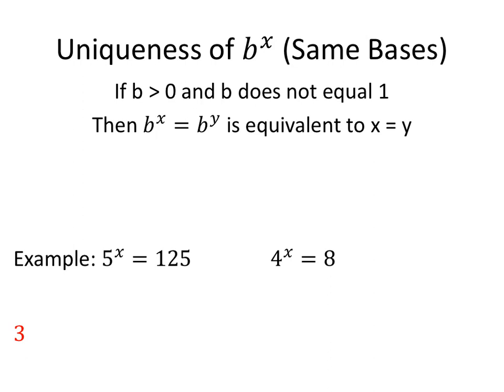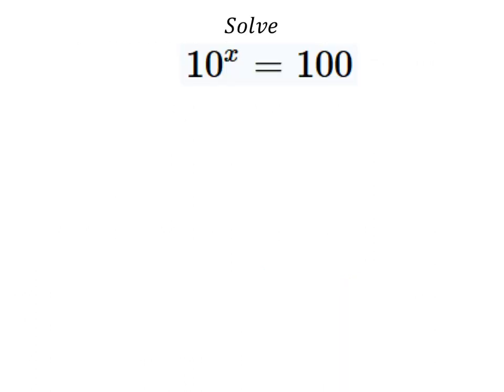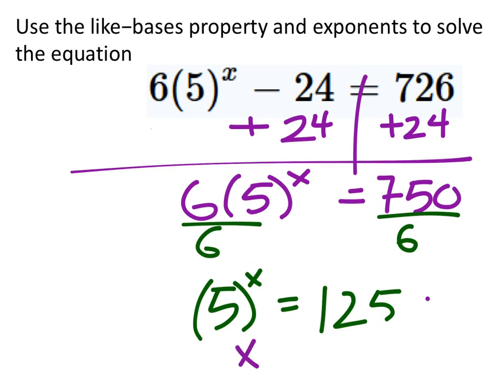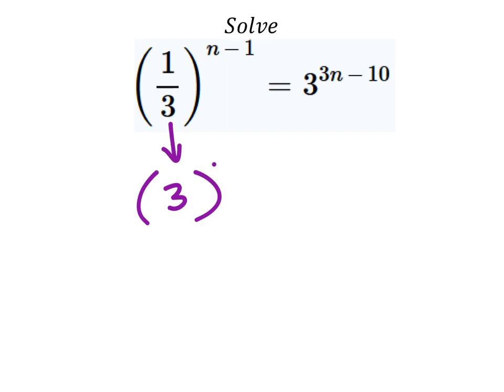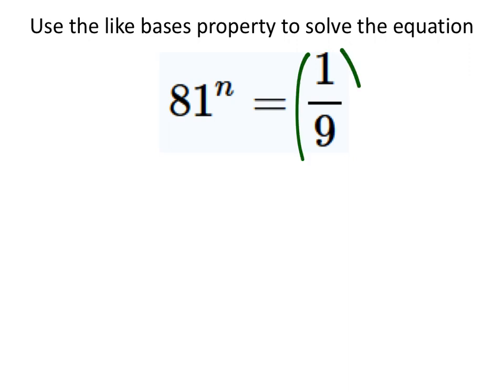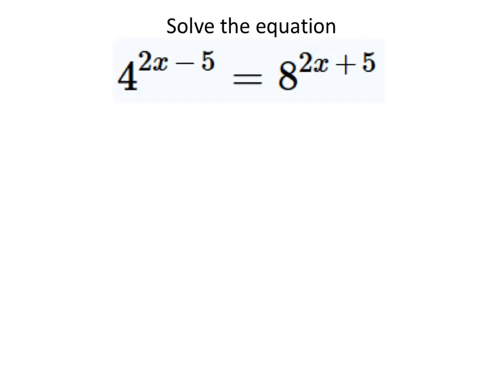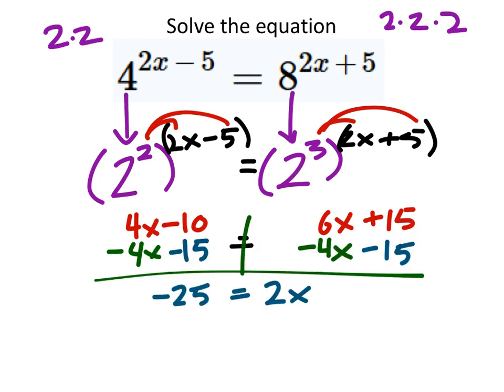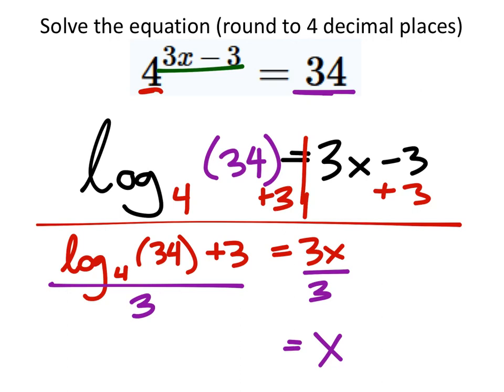Solving Exponential Equations and Logarithmic Equations (MATH 1010 Lesson 8.5)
We looked at how to solve exponential equations and logarithmic equations.